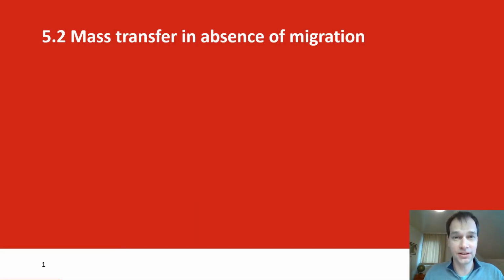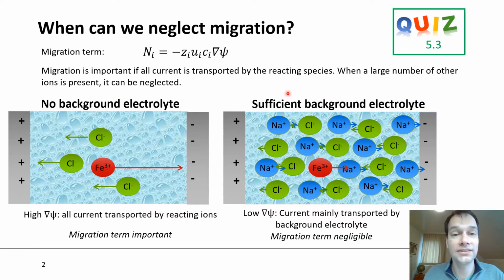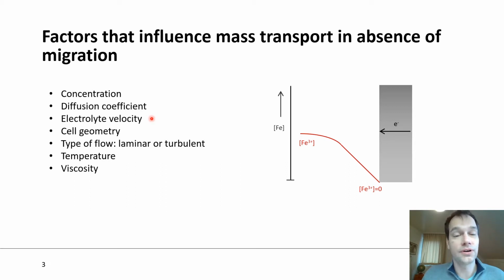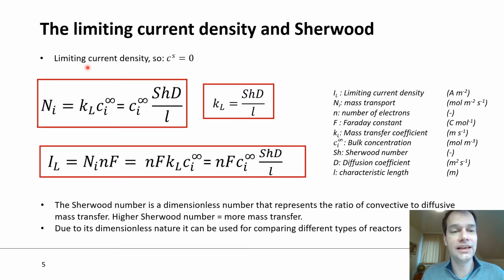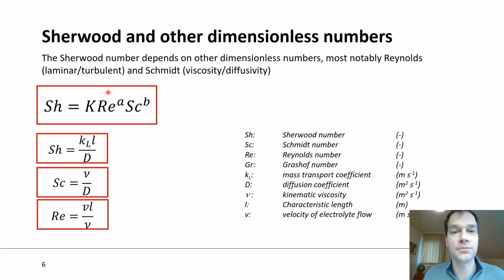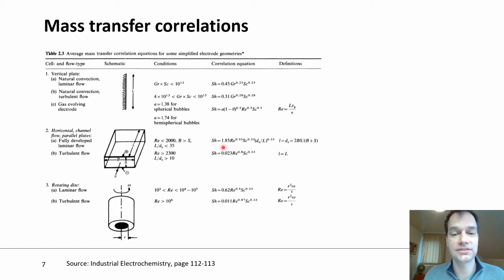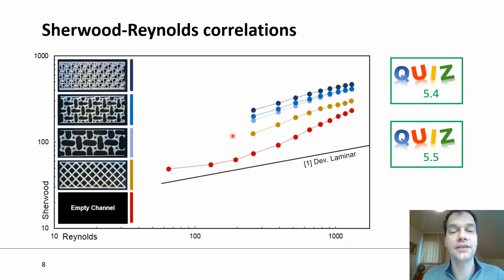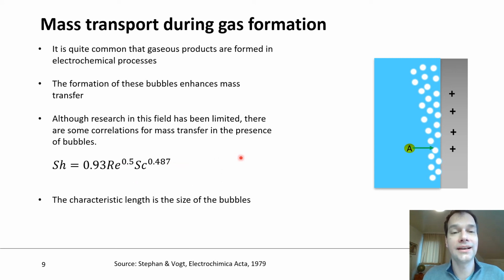5.2 Mass transfer in absence of migration